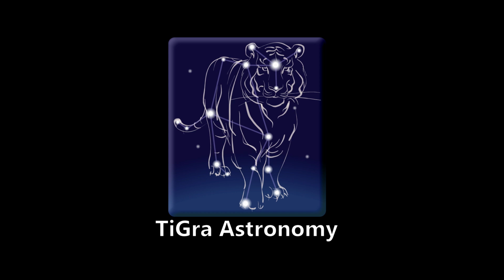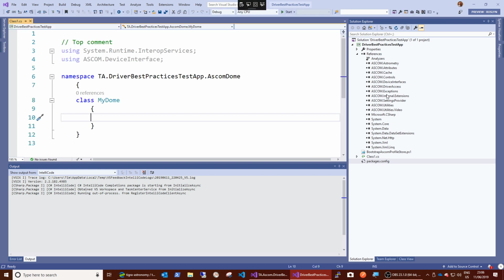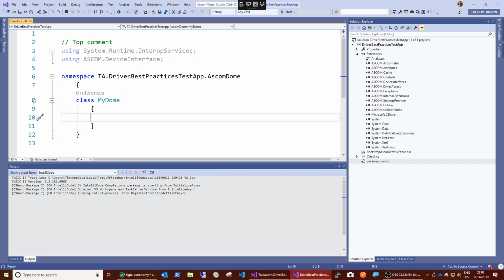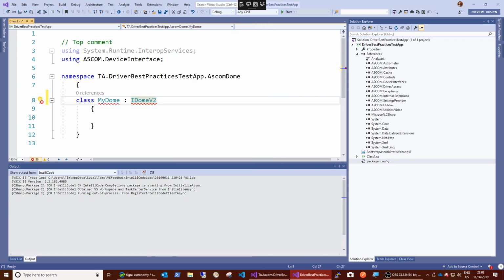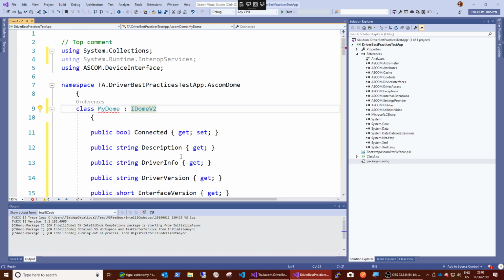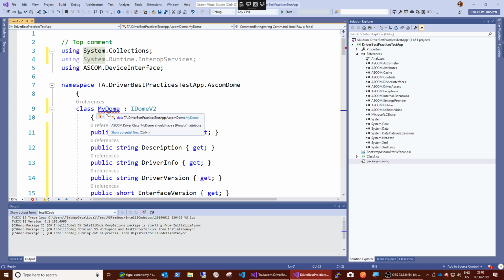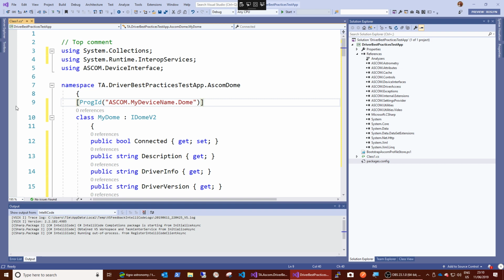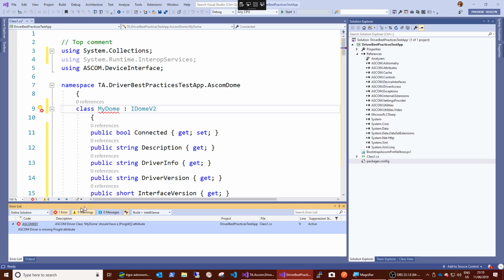Concept Demo - ASCOM Driver Best Practices Analyzer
Would anyone be interested in helping out with this project? It's an idea I've been experimenting with to improve the developer experience for developers of ASCOM device drivers. The project is to develop a Roslyn code analyzer and quick-fix provider that guides a driver developer and helps them code a driver correctly. It is aimed specifically at developing LocalServer based drivers. Watch the video to find out more.